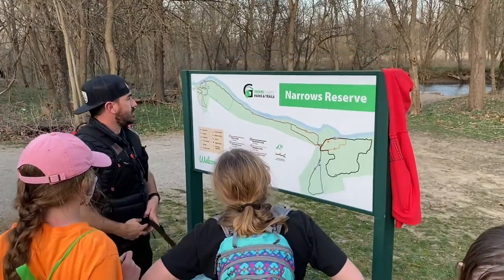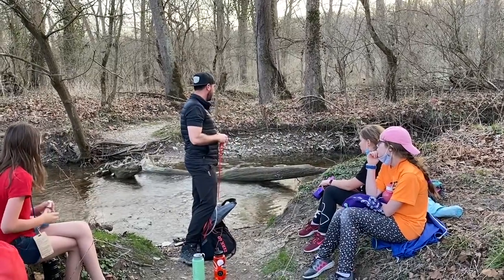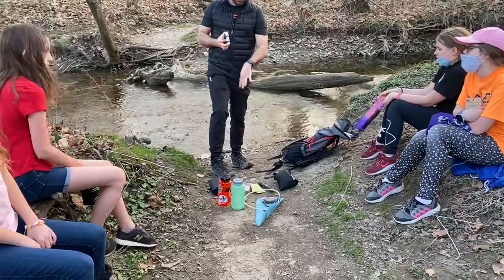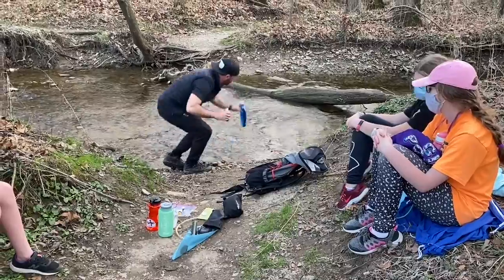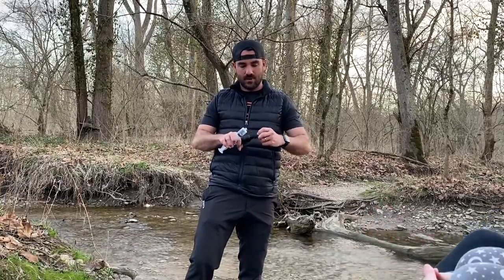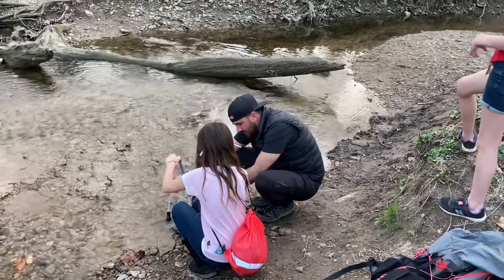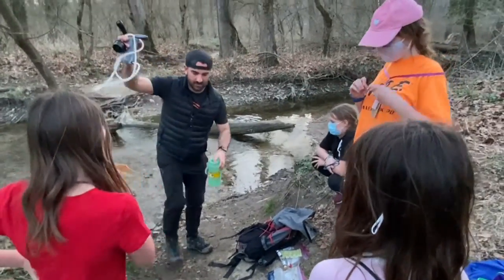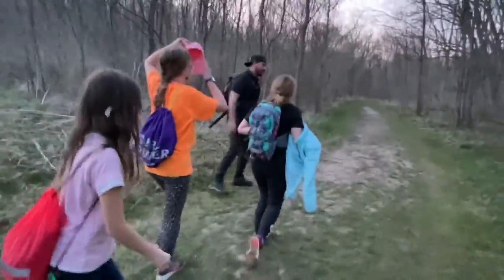Cadette Trailblazer & Primitive Camper pt 4 | with Trailblazing Hope Outdoors | Water Filtration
Girl Scout Cadettes working in Trailblazer and Primitive Camper badges!

Trailblazinghope.com

This week the troop takes a hike, learns to purify water, and checks out a primitive campsite.

Cadette Trailblazer & Primitive Camper pt 2 | with Trailblazing Hope Outdoors | Backpacks & Hammocks